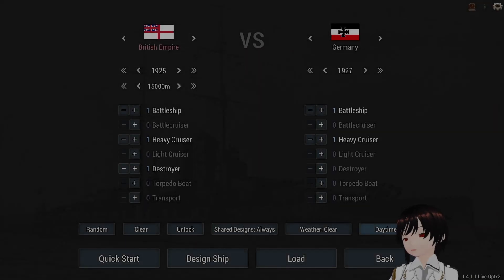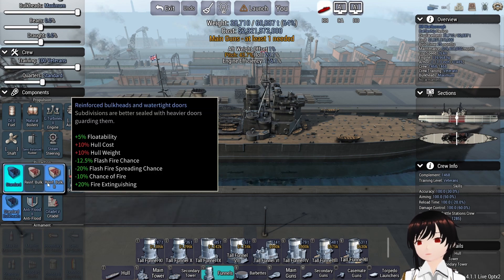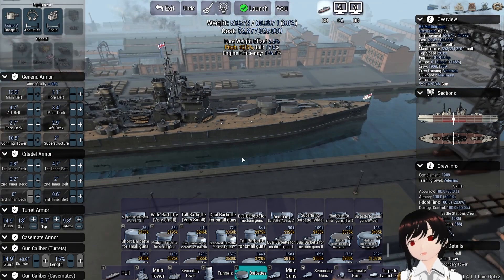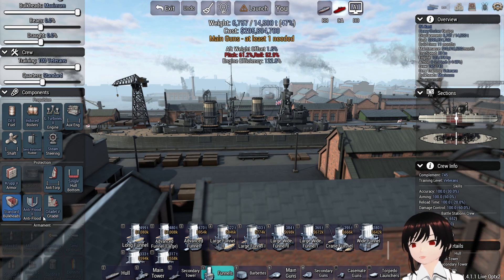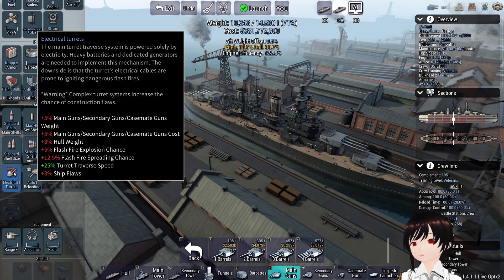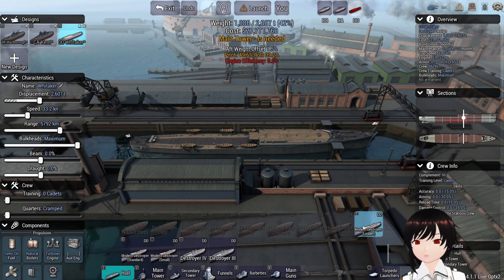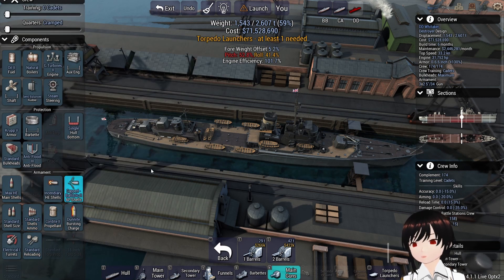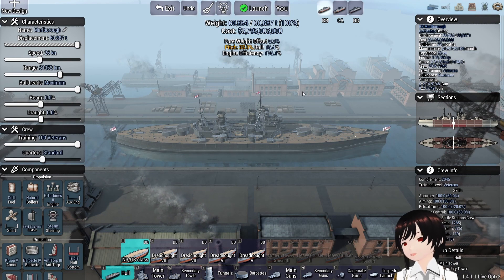The Raiders | Shipyard Champions Season 4 week 7 | Ultimate Admiral Dreadnoughts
Fancy descriptions are for those who haven't been up for 19 hours

Fellow Admirals:
Brosilly
BrotherMunro
lostgalaxygamer
Panzergraf
Poliwhirl
Stealth17
Ulairi